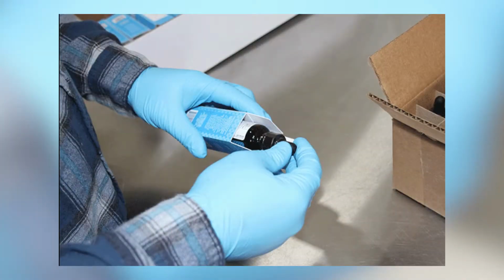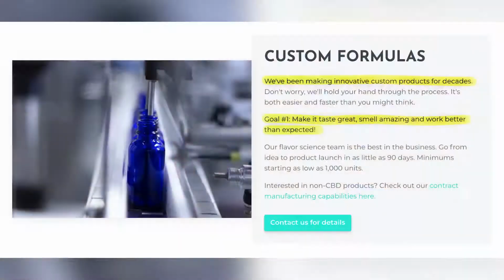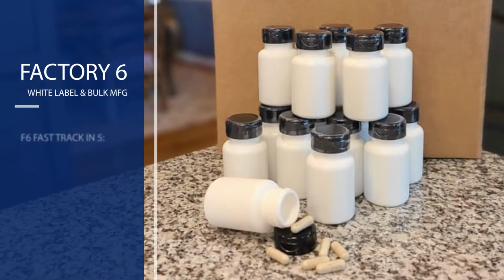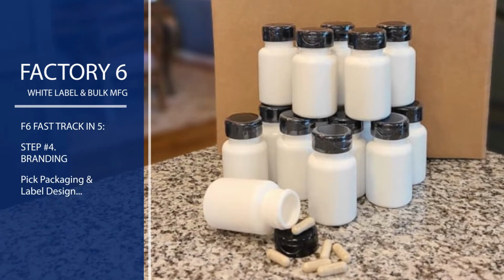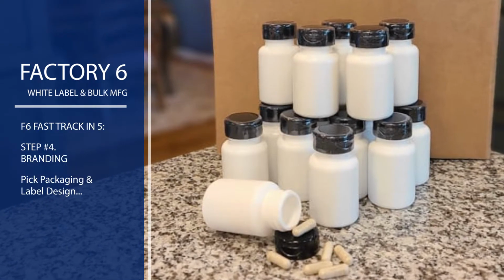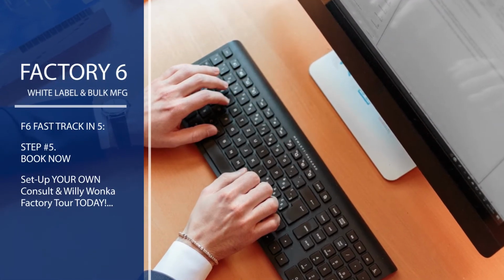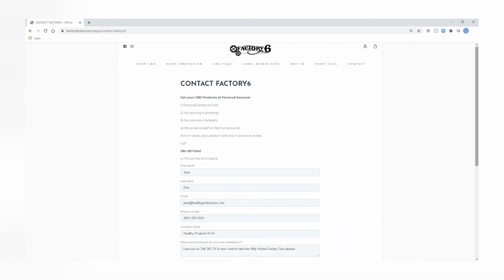Talk365TV: Talking Wellness #4 w/Factory6, Trent & Holly Overview of the Willy Wonka Factory Tour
Talk365TV airs Weekdays at 5:00am & Tuesday to Saturday at 1:00am on Utah's CW30
Hosts: Holly Love & Trip Mitchell
Guest Host: Todd Summers
Production Manager: Silvia Landa (Silvs)
Executive Producer: Andy Odom

**Filmed & Created in UTAH

**Production of H Wood Red Productions Inc.